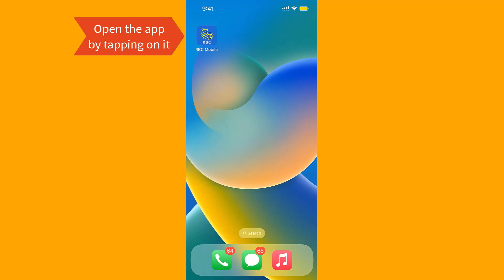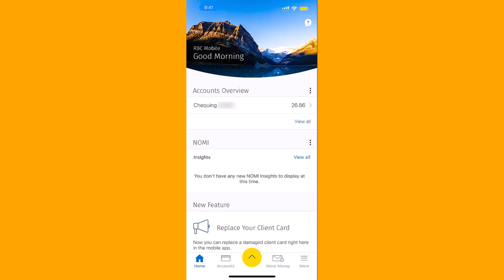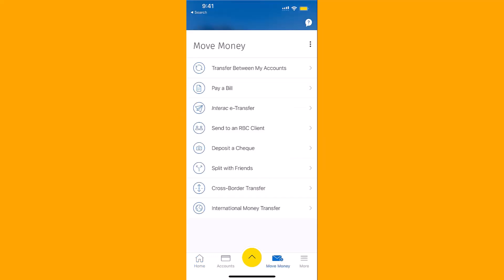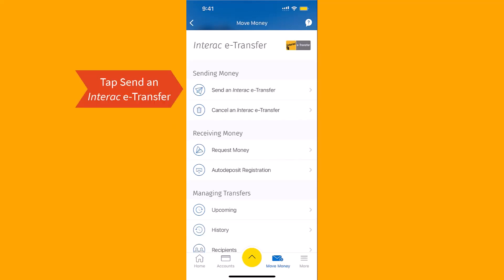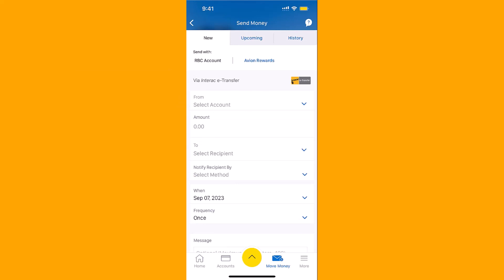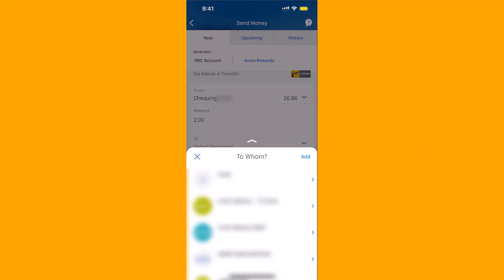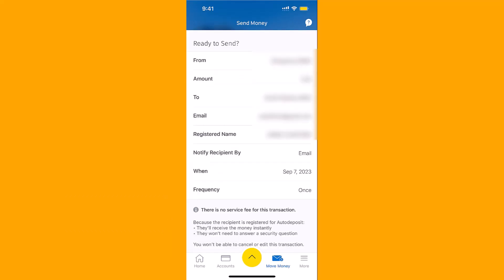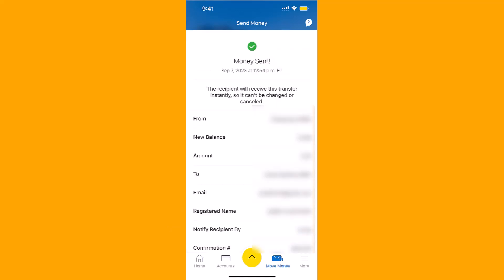How to Send an Interac e -Transfer on RBC App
In this video, we're gonna show you how to send an Interac e-Transfer on RBC Royal Bank app.